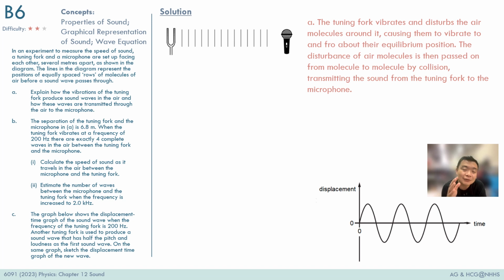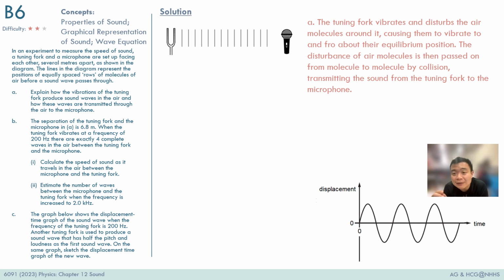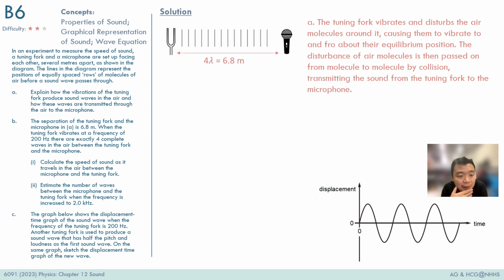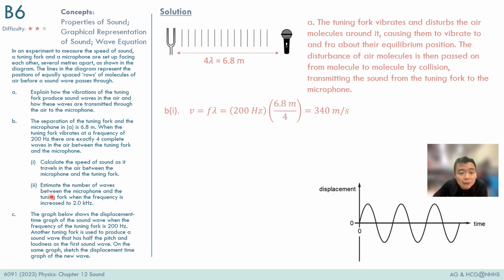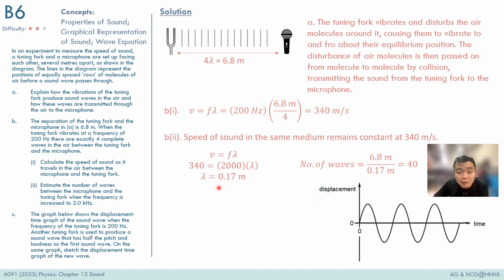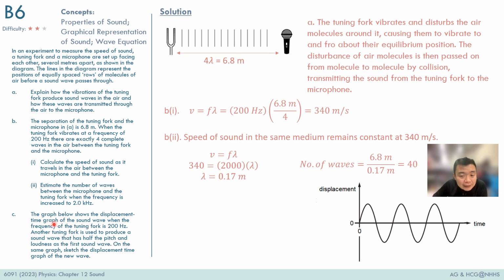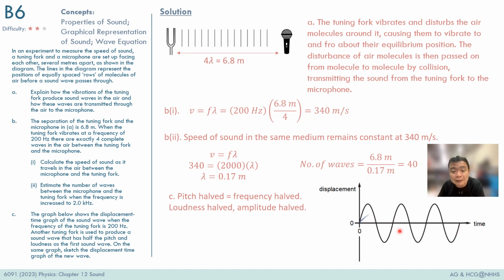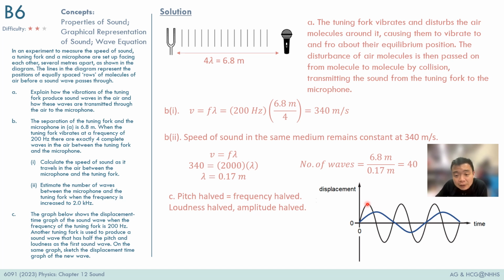Sound WS SQ 06